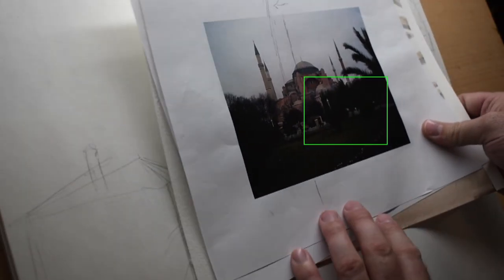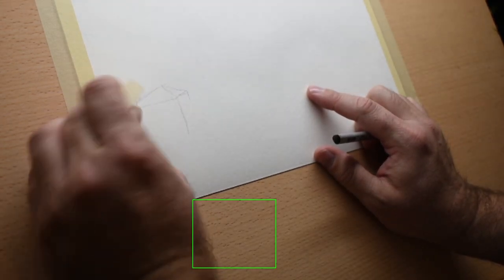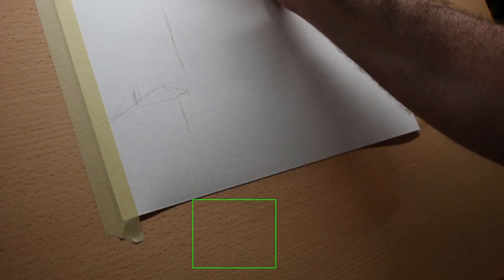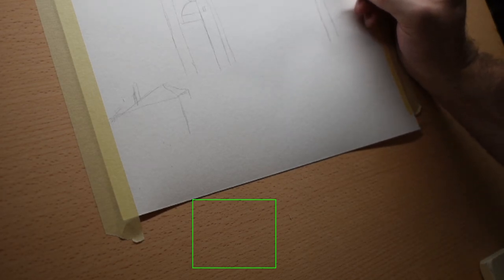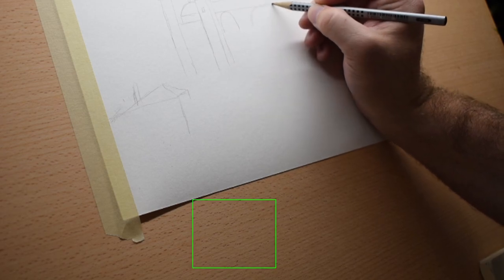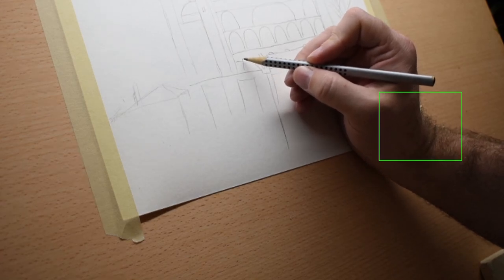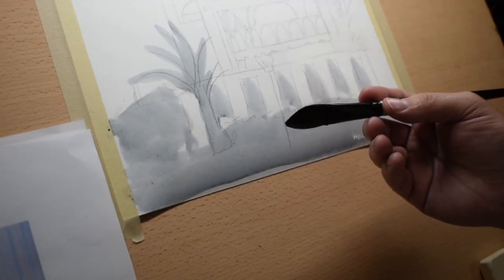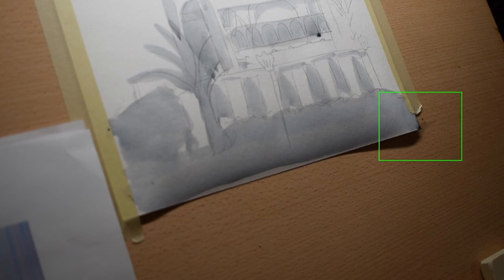Blue Mosque Value Study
The beginning, well close to the beginning of a new painting. This is a companion piece to the Hagia Sophia painting. I share some reflections on starting new. This video will be out later than the new year but still early enough to remember that the new year can be anything.